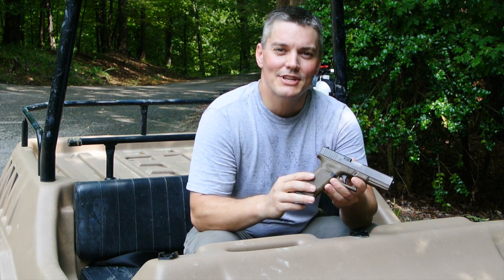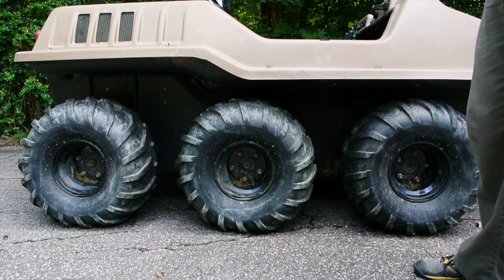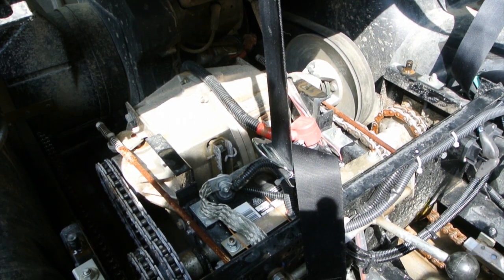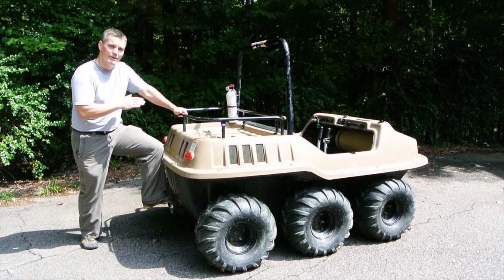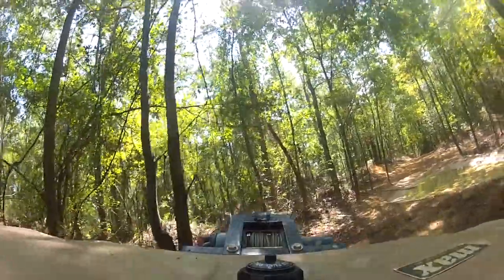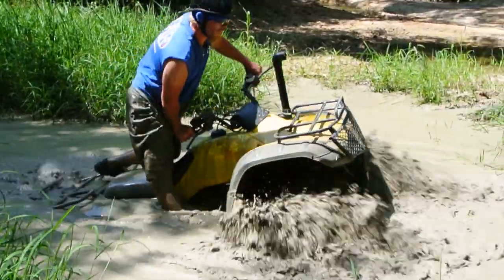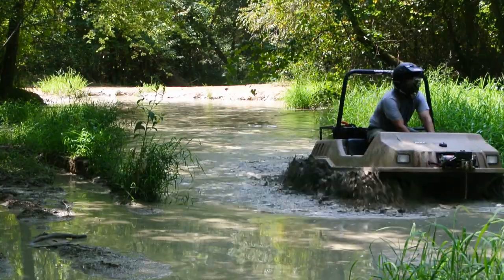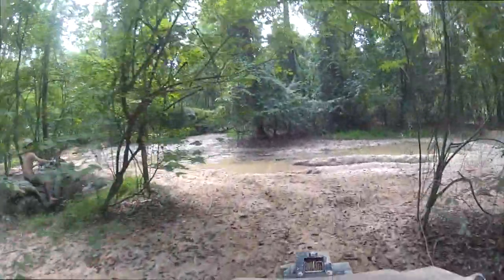Amphibious 6x6 ATV! "Go Anywhere" Max II from Recreatives Industries